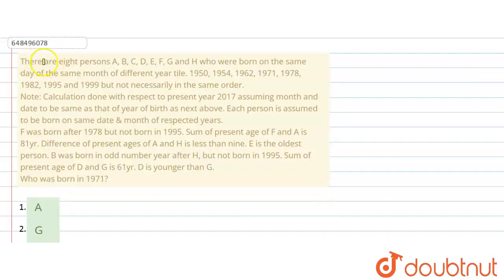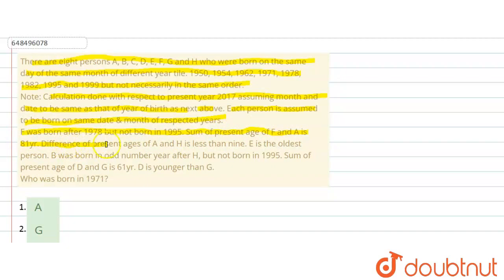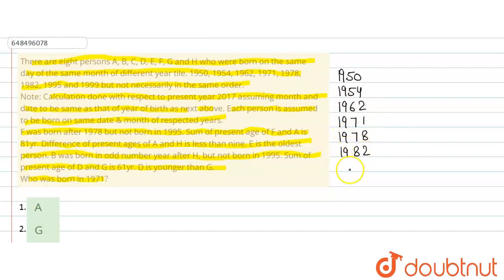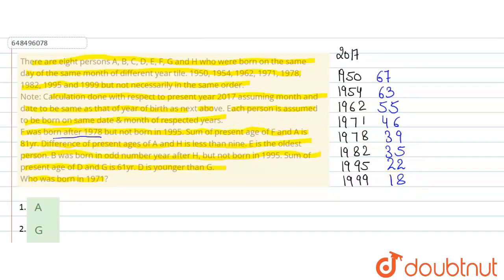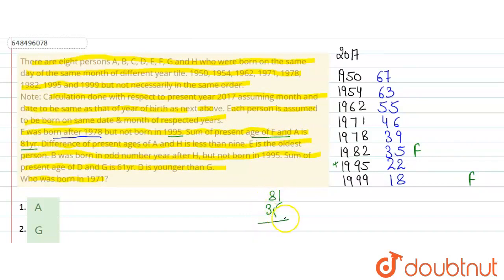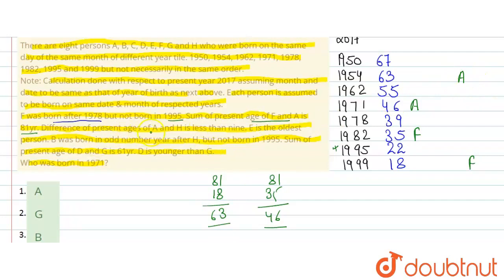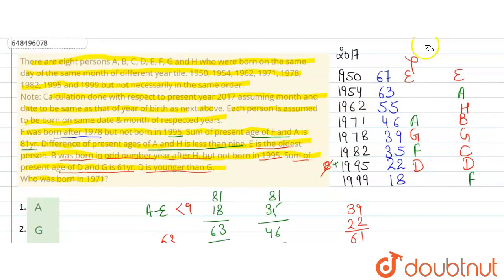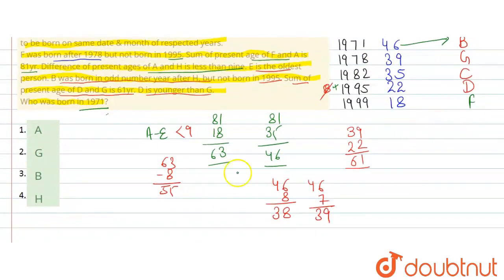There are eight persons A, B, C, D, E, F, G and H who were born on the same day of the samemonth...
There are eight persons A, B, C, D, E, F, G and H who were born on the same day of the samemonth of different year tile. 1950, 1954, 1962, 1971, 1978, 1982, 1995 and 1999 but not necessarilyin the same order.Note: Calculation done with respect to present year 2017 assuming month anddate to be same as that of year of birth as next above. Each person is assumed to be born on samedate & month of respected years.F was born after 1978 but not born in 1995. Sum of present ageof F and A is 81yr. Difference of present ages of A and H is less than nine. E is the oldest person. Bwas born in odd number year after H, but not born in 1995. Sum of present age of D and G is 61yr. D is younger than G.Who was born in 1971?
Class: 14
Subject: REASONING
Chapter: PUZZLES
Board:GOVT

👉 Have Any Query? Ask Us.